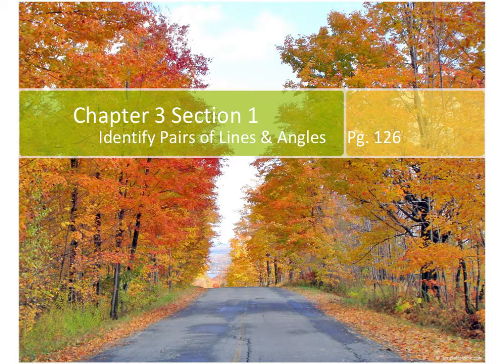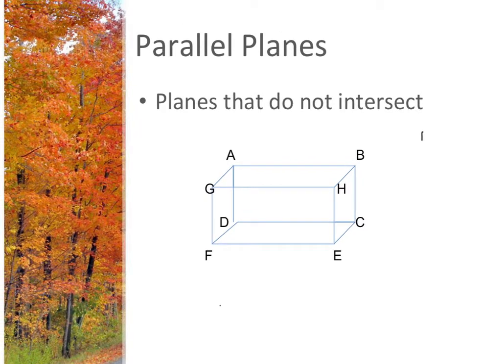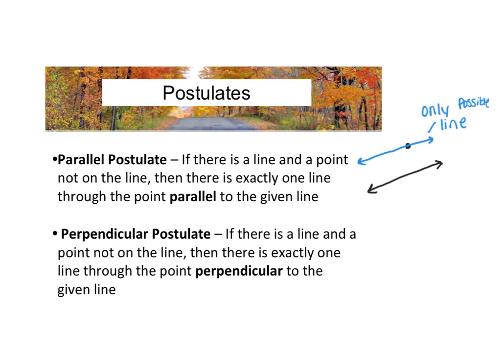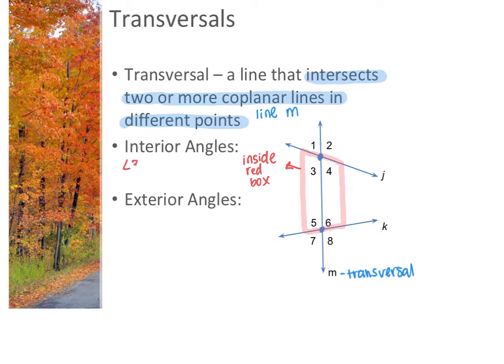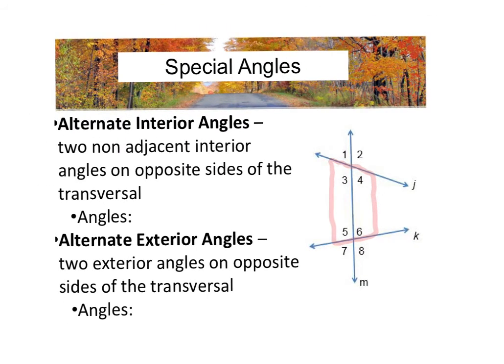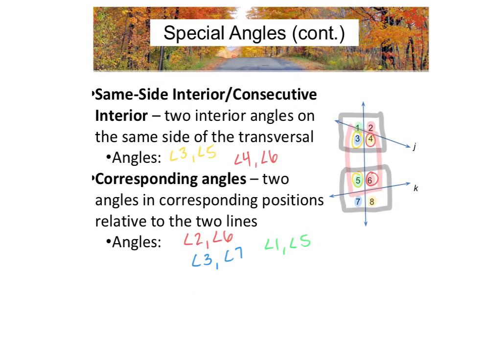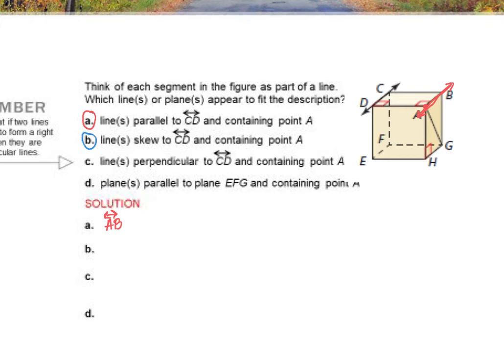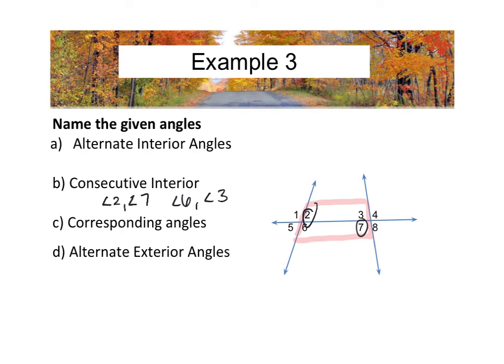Geometry Lesson 3.1